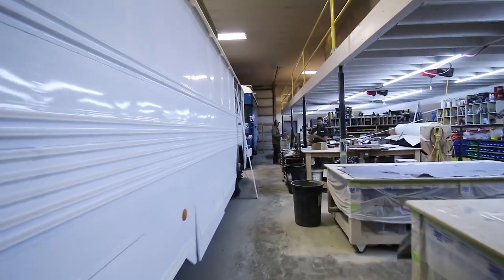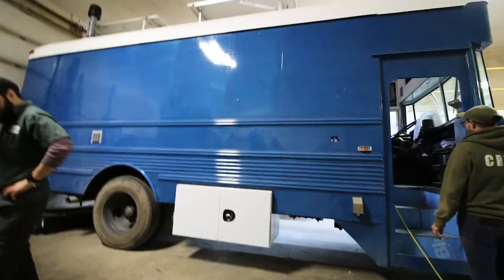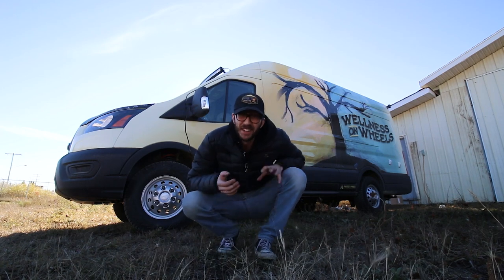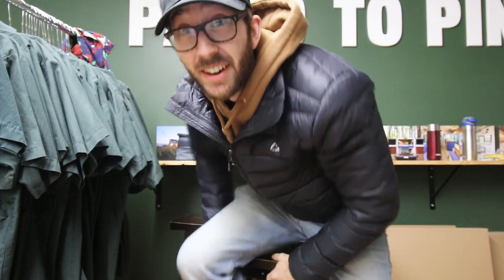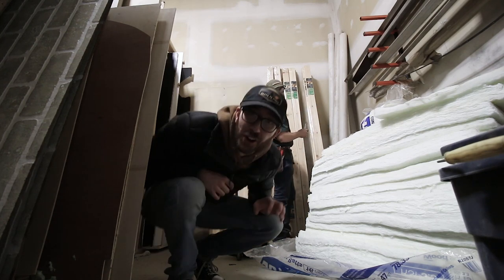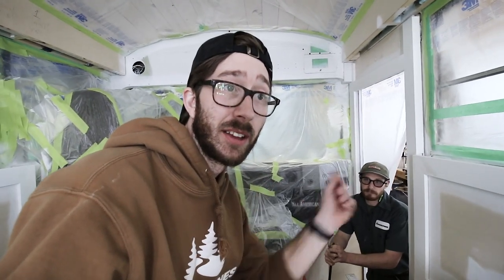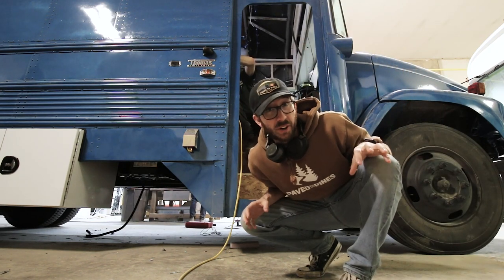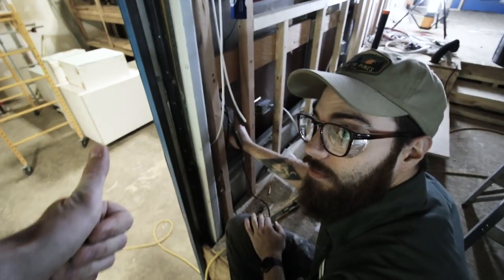How To PAINT A SKOOLIE ~ PAVED TO PINES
We turn ordinary cargo vans and school buses into custom, off-grid, 4-season homes on wheels.

We currently build for clients all across Canada and the United States.

When you work with Paved To Pines, you're getting a custom conversion thats built by hand for you with pride. A van conversion or school bus camper that you're proud to own. A campervan you're so excited about that you've planned your next 10 adventures in advance.

Our tight-knit team takes pride in every single nail, screw and board put into your van conversion or skoolie just as if we were making our own once again.

Van conversions and Skoolies aren't for everyone. But If you're looking to experience this incredible planet in a one of a kind RV to embrace an adventurous lifestyle filled with awesome stories and experiences, you're in the right place.

Besides, it's the best way to quarantine!